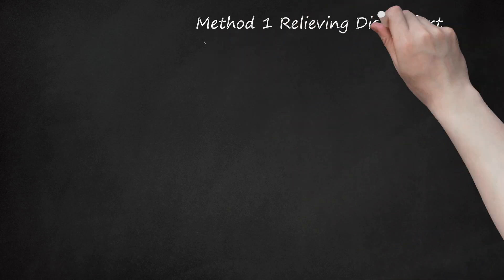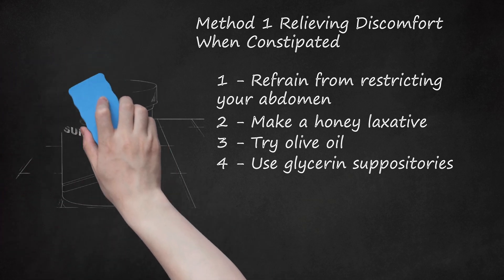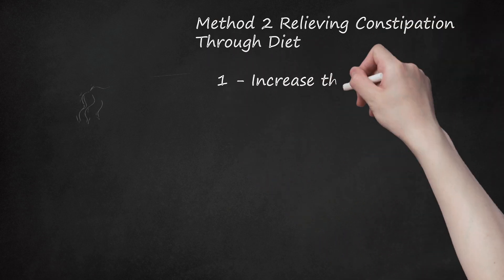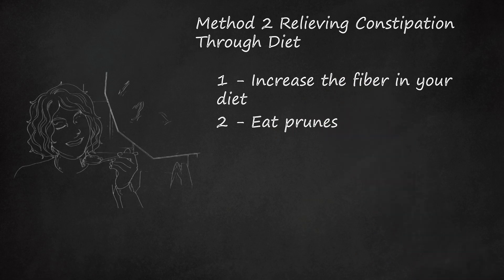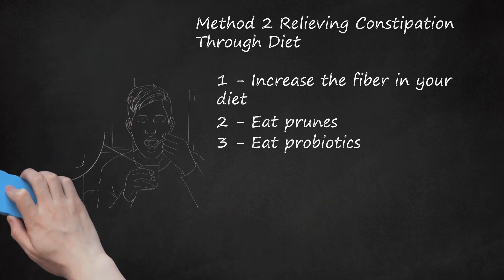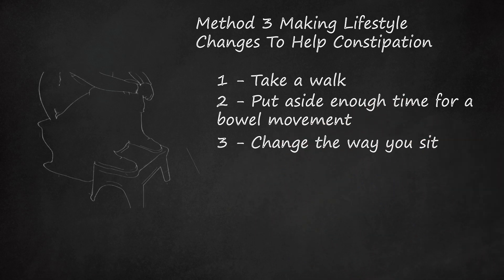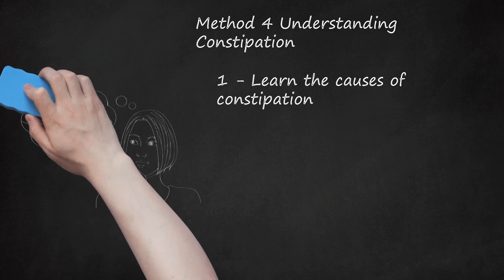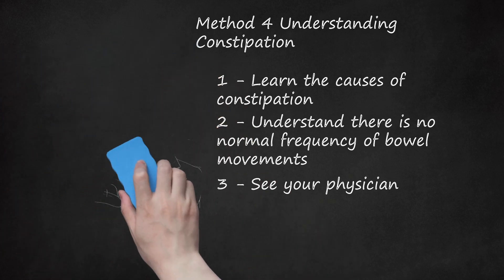Title: Natural Relief: Methods for Easing Constipation Discomfort & Promoting Regular Bowel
In this video, discover natural relief methods for easing constipation discomfort and promoting regular bowel movements through constipation home remedies. Method 1 focuses on relieving discomfort when constipated, including tips like avoiding tight clothing and making a honey laxative with water. Olive oil, glycerin suppositories, and herbal remedies like senna, buckthorn, and flaxseed are also discussed.    Method 2 emphasizes relieving constipation through diet by increasing fiber intake. Suggestions include consuming fruits, vegetables, beans, legumes, whole grains, seeds, nuts, prunes, and probiotics. Prunes, high in fiber and sorbitol, are highlighted for their effectiveness in promoting regular bowel movements. The importance of water intake to prevent hard, dry stools is also emphasized.    Method 3 focuses on lifestyle changes to help with constipation, including taking walks or engaging in physical activity to stimulate bowel movements. Allocating sufficient time for a bowel movement and adopting a regular schedule are recommended. The video concludes by suggesting changes in sitting positions to aid in relieving constipation discomfort.